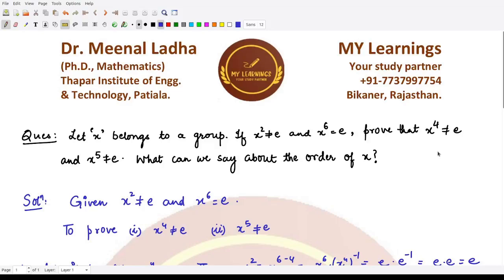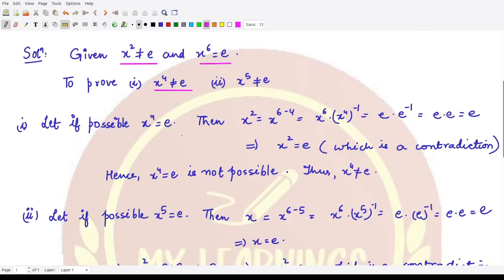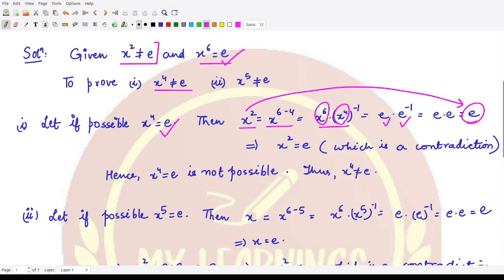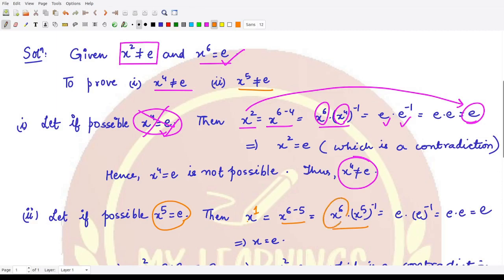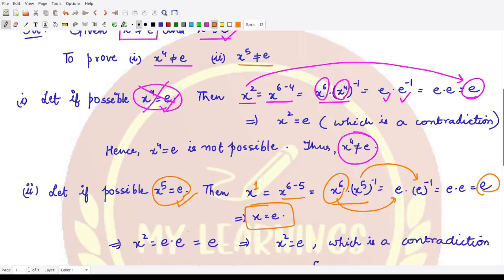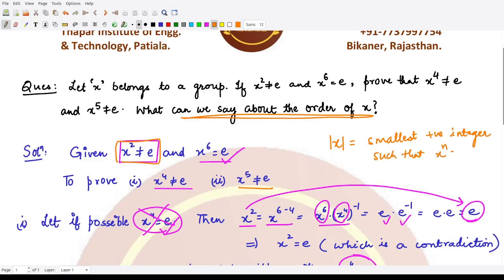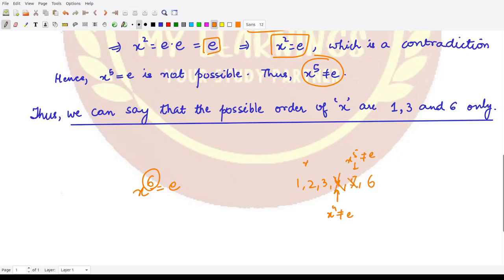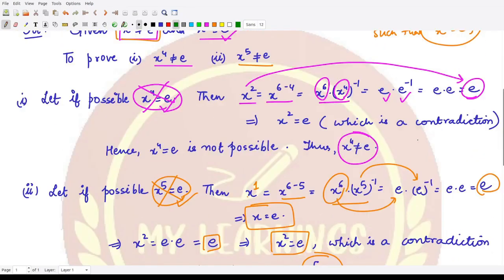Q97 || Questions on Group Theory || Contemporary Abstract Algebra by Joseph Gallian